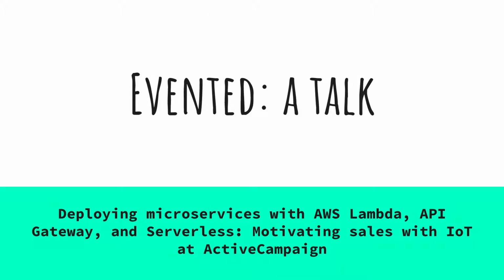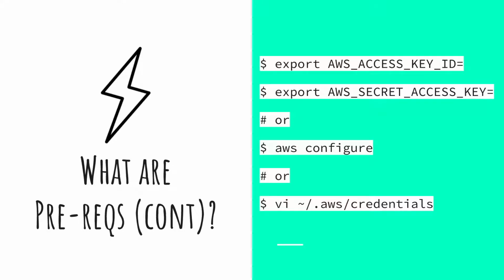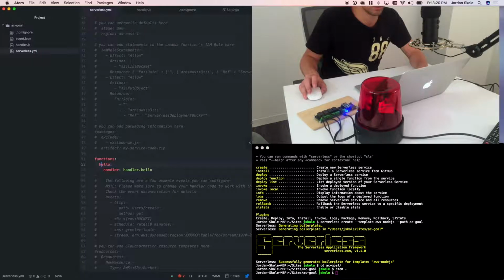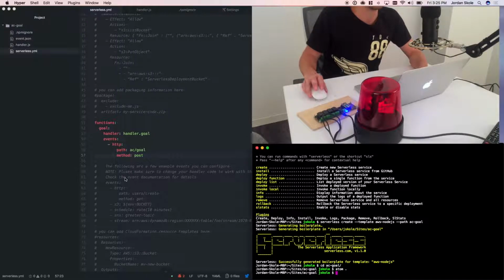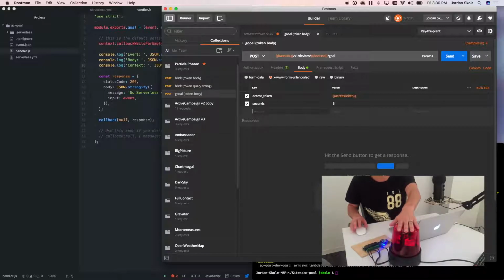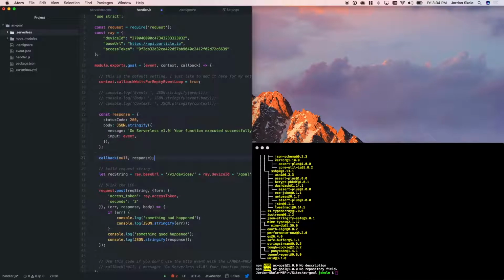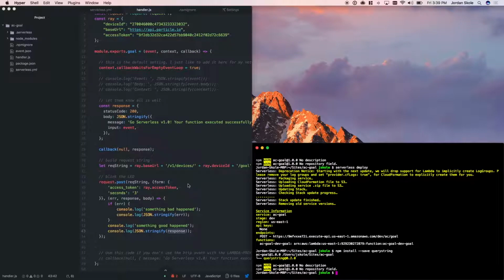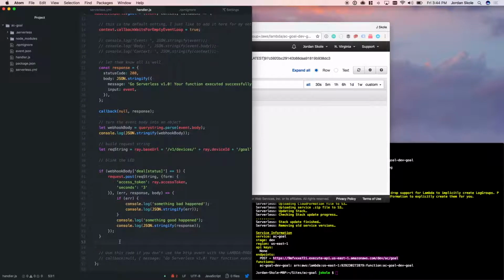Motivating Sales - Lighting a Police Party Light on Closed Deals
Particle Photon
Particle Relay Shield
Police Party Light
Wire Crimps